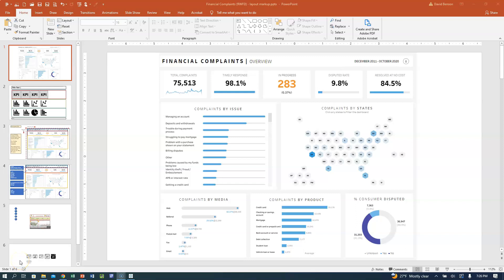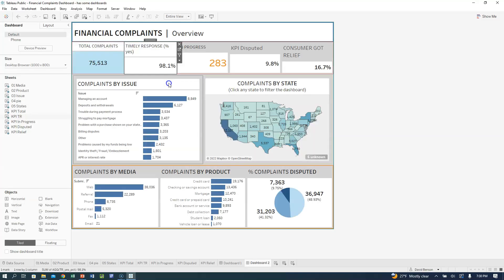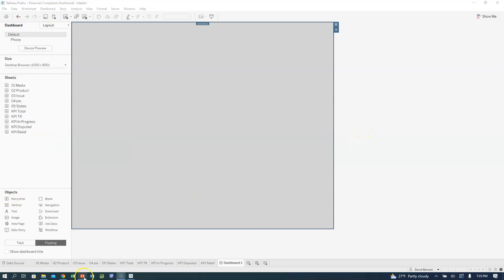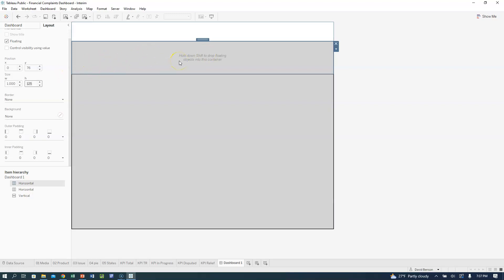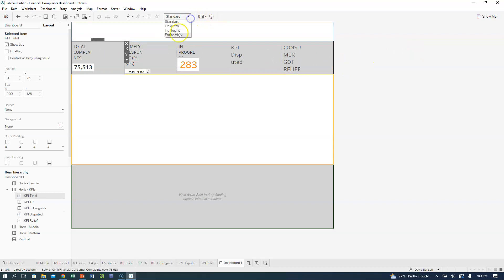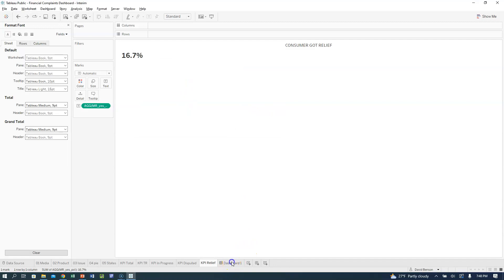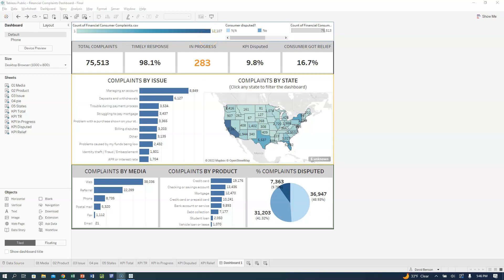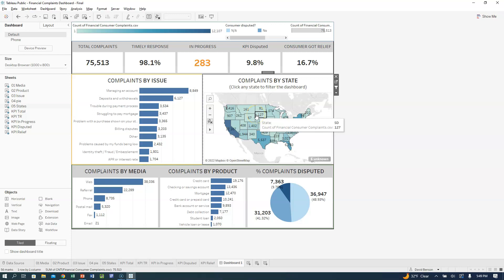Building the Financial Complaints Dashboard - Part 2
In this video, we combine the charts to build the finished dashboard in Tableau.  I'm using the free version (Tableau Public) but obviously it could also be built using Tableau Desktop.

Timeline
00:00 Introduction
03:22 Creating the dashboard
07:37 Adding the 4 horizontal containers
13:25 Adding the 5 KPIs
15:19 Resizing the KPI's
20:00 Adding the map and "Complaints by Issue" chart
23:11 Editing the pie chart
25:40 Setting map as filter for dashboard
27:35 Adding filter by state and year